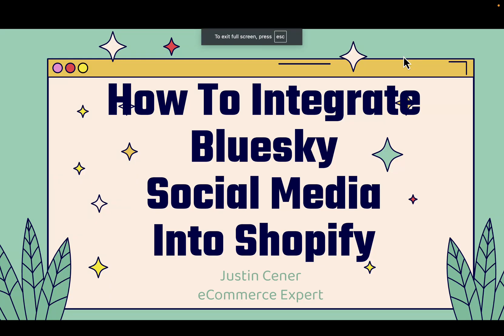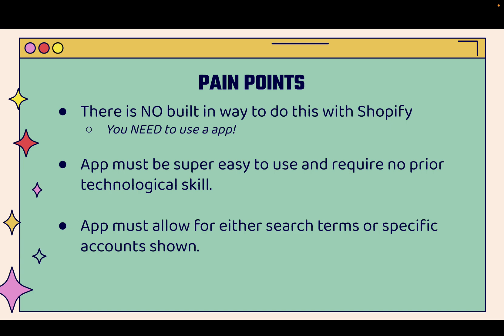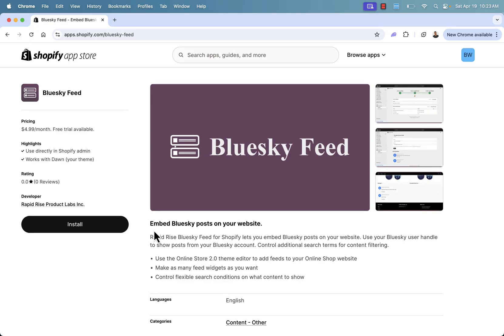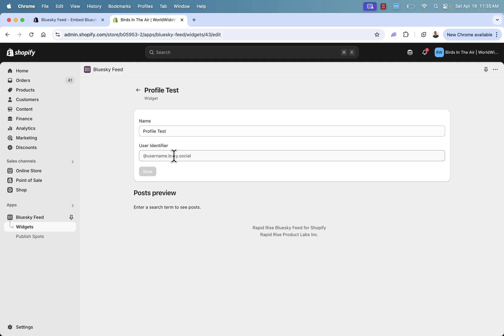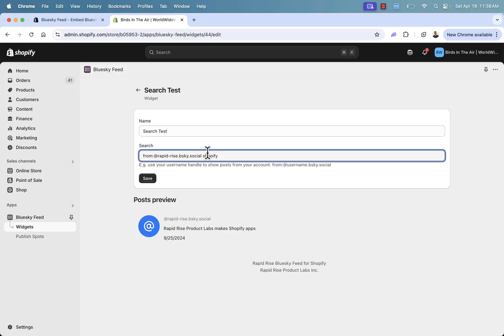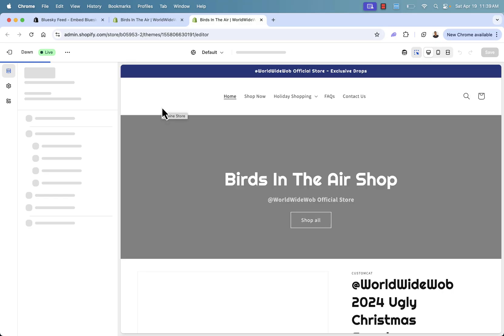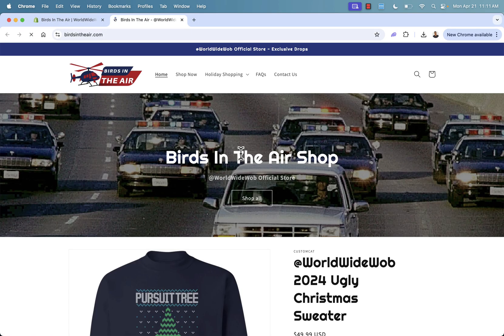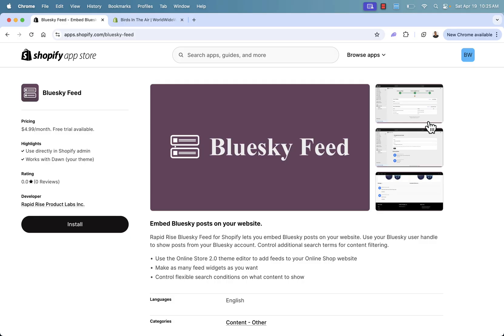How To Integrate Bluesky Social Media Into Shopify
-- Over 750+ Student Success Stories! --
Bluesky is becoming a super important social network.

Your customers are probably already engaging with other people and brands on Bluesky.

A popular strategy for Shopify Store Owners is to use the Bluesky Feed App to quickly and easily integrate Bluesky social content into your Shopify Store.

This is a super easy to setup app. that will get your Shopify Store integrated with Bluesky!

You can customize the content to be shown too - just follow the steps in the video as I go through the entire process.